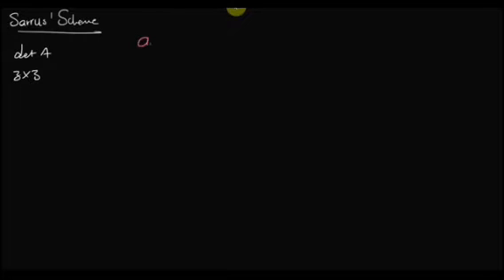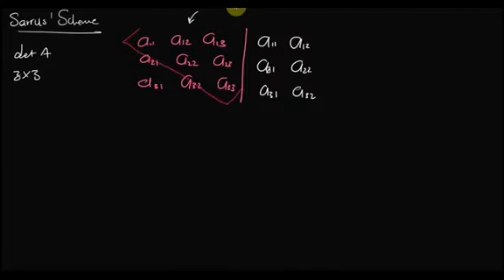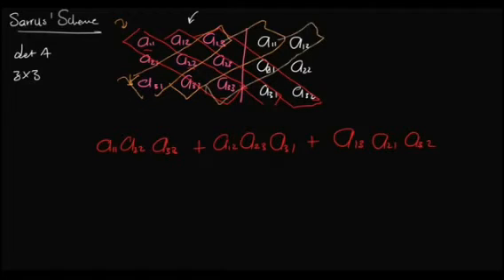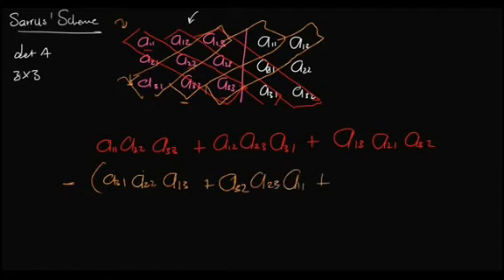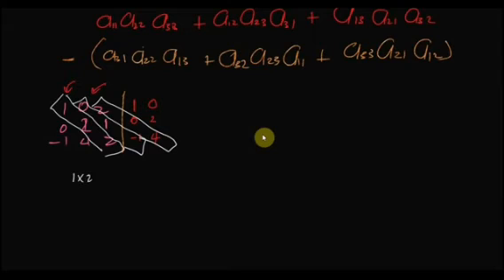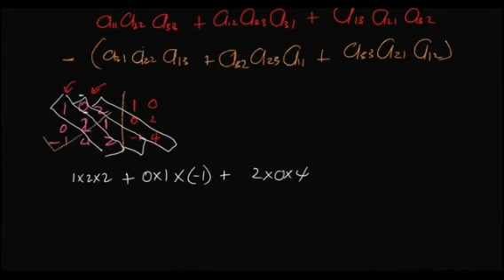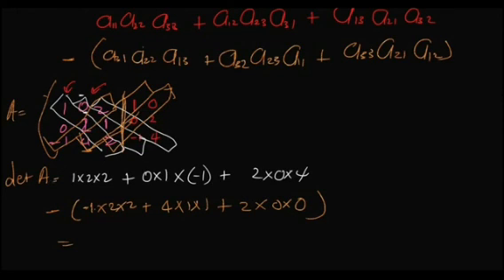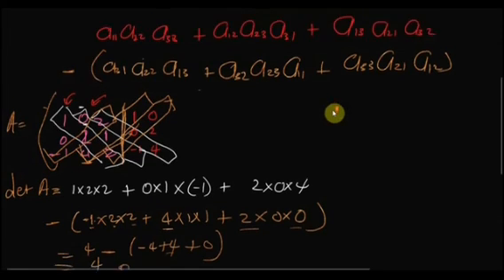Sarrus' scheme [ 3×3 Matrix ]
One of the shortest way of finding the determinant.